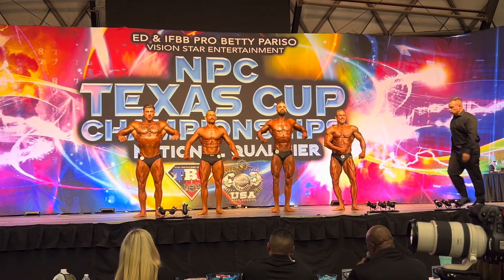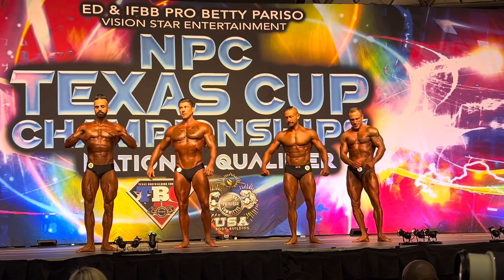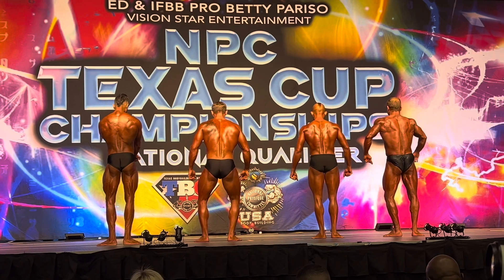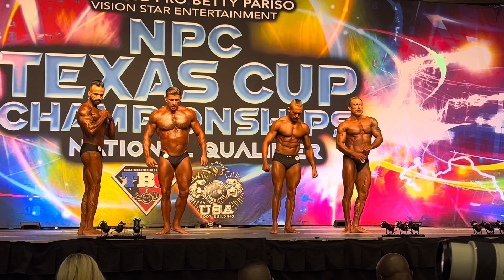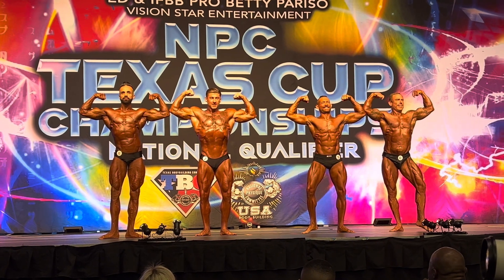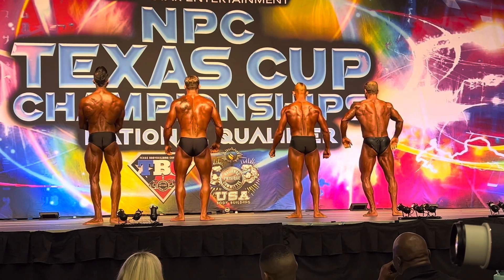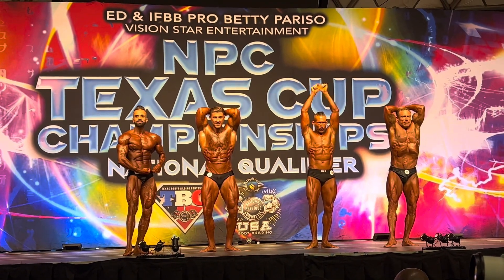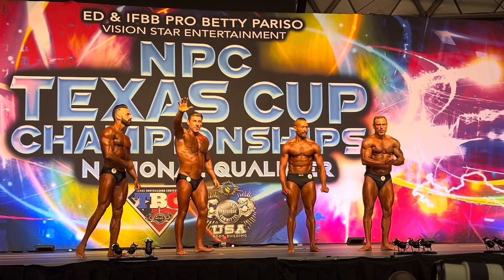Truthprep.com Tom Rutherford Masters Men Classic Physique 35 and 40+ prelims Texas Cup 2023